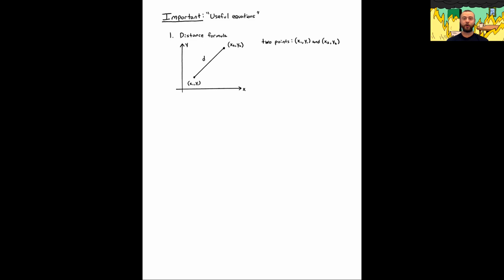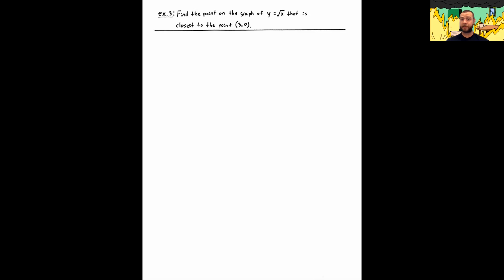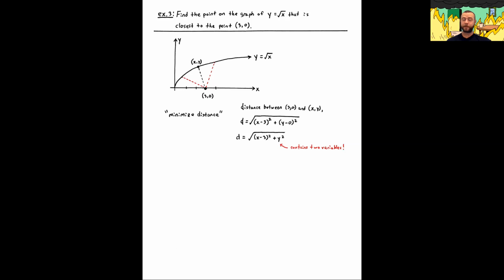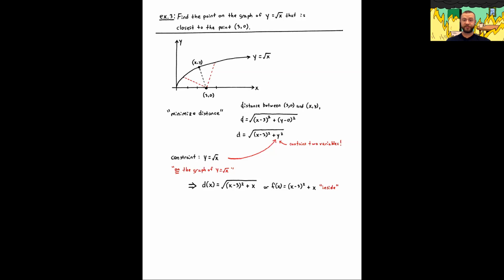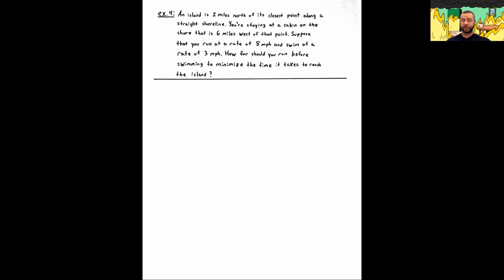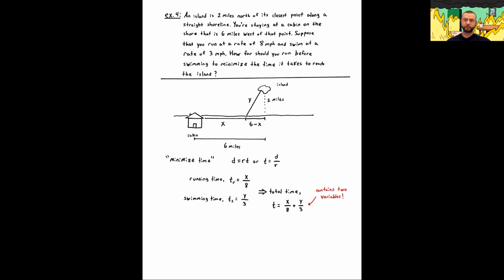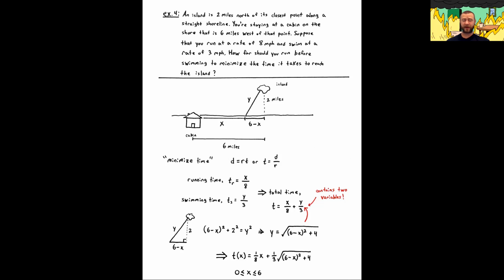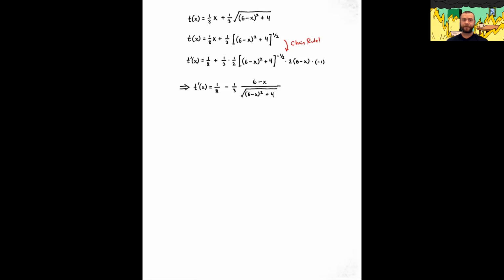Optimization, part 2 (Calculus 1, Lecture 21)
Part 2 of Lecture 21: Optimization